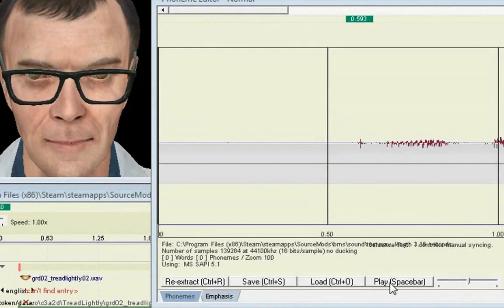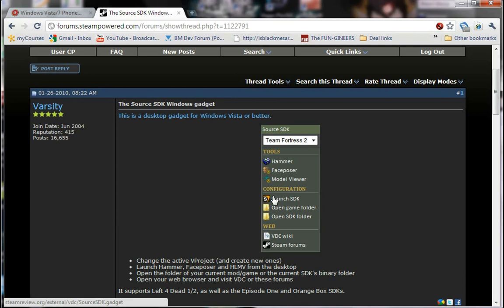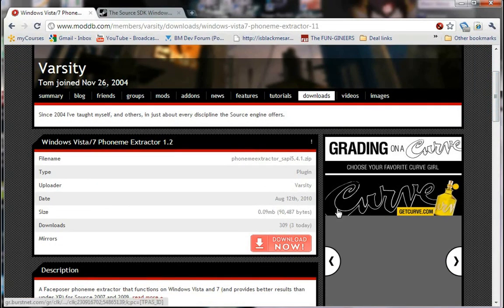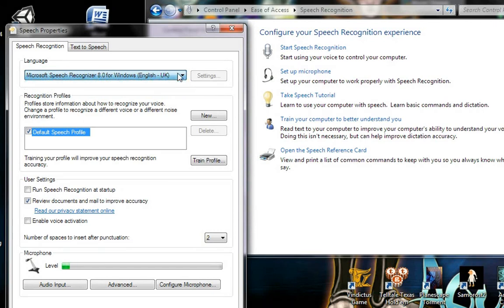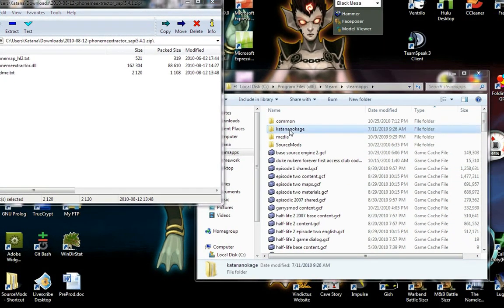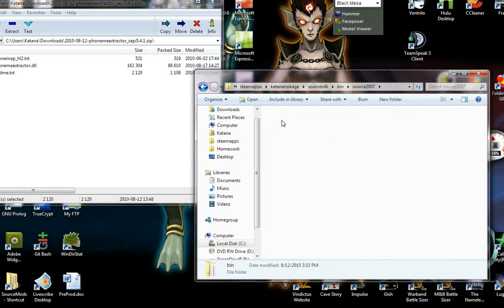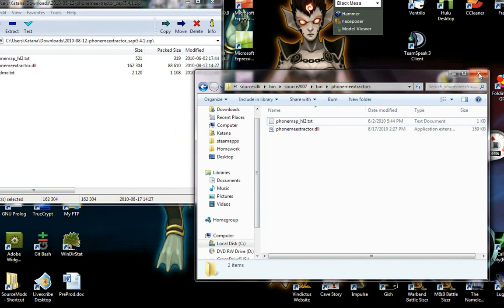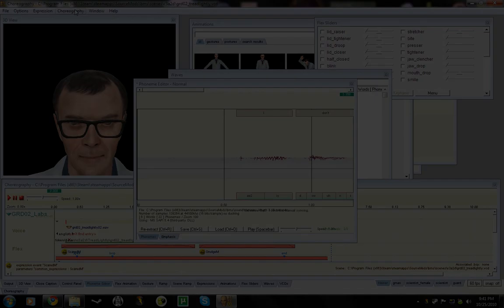Faceposer: Fixing the Vista/7 Extraction Bug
EUREKA!
After much effort, the one bug turning most people off of Faceposer has been fixed!...Worked around. Whatever. Please let me know how well this works for other languages, because of the Speech SDK setting requirement. You may have to install the UK language pack to get it working.
Please be sure you have watched the other tutorials before posting questions. And PLEASE look at the FAQ as well:
I will be updating this shortly with all new information.